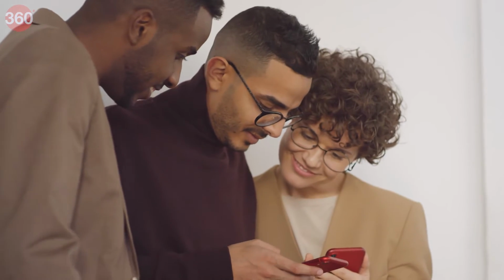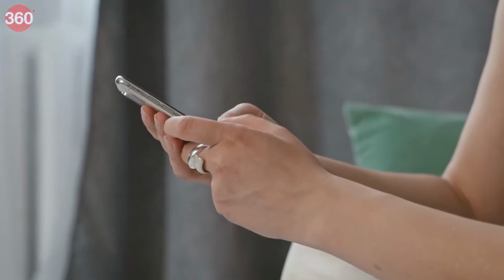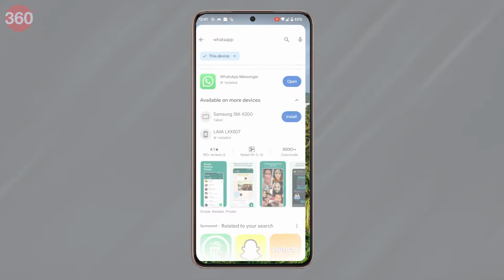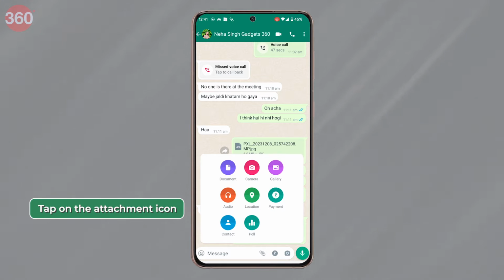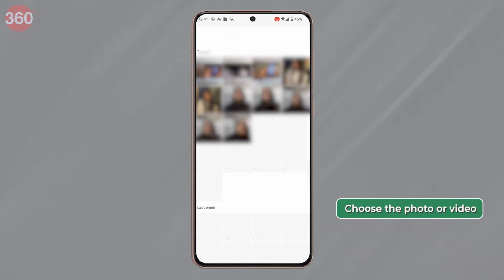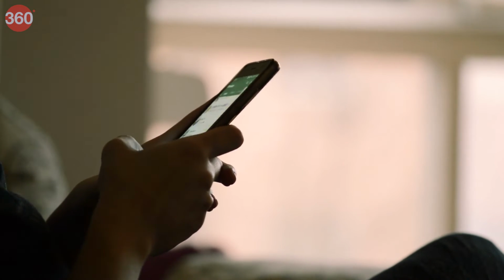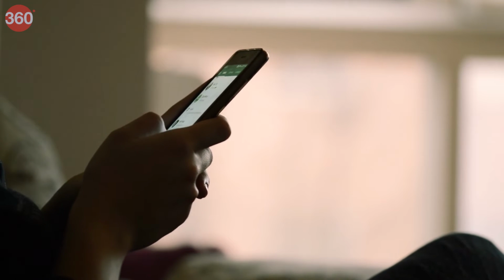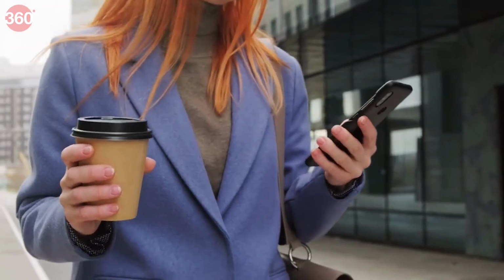WhatsApp Tips & Tricks: How to Send Original Quality Photos and Videos on WhatsApp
WhatsApp allows users to share photos and videos in their original quality without compromising on the resolution and size. This can be done by following a few simple steps.